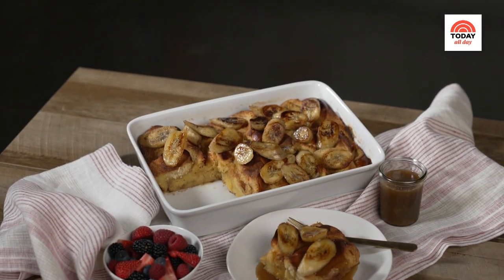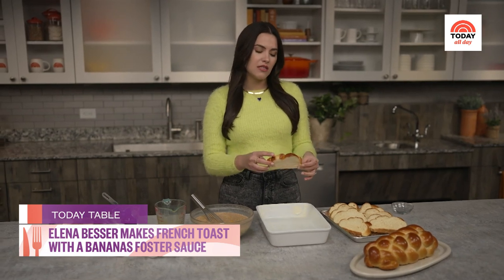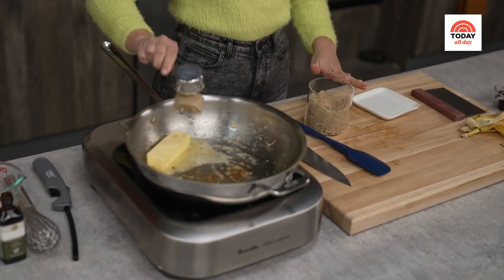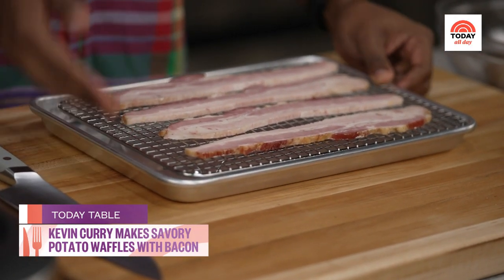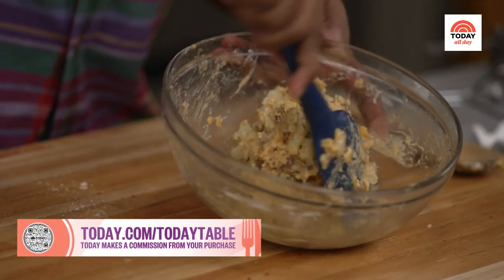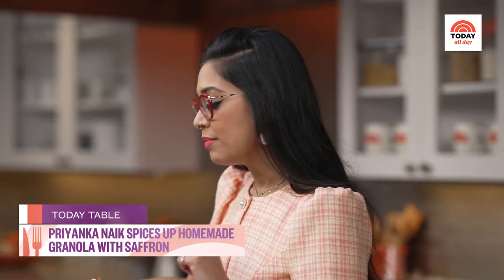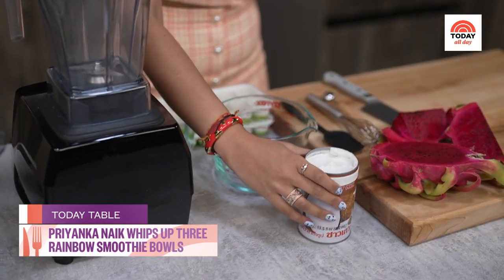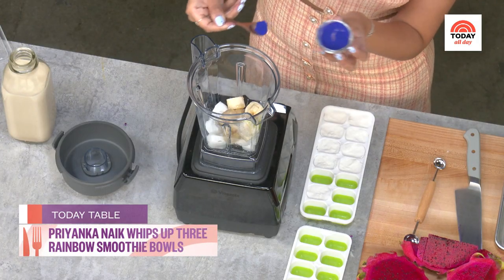Wow Weekend Guests With 3 Creative Brunch Ideas | TODAY Table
The TODAY Table chefs are serving up the best brunch recipes for anyone who craves something sweet or savory! First, Elena Besser whips up a childhood favorite with a boozy twist: bananas foster French toast. Then Kevin Curry makes crispy potato waffles with bacon. Priyanka Naik takes unique rainbow smoothie bowls to the next level with saffron granola.